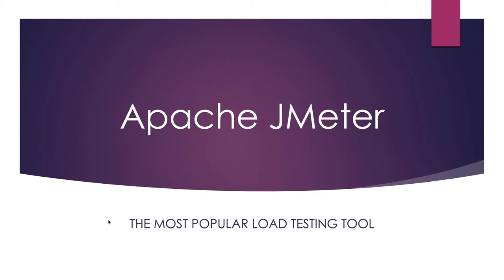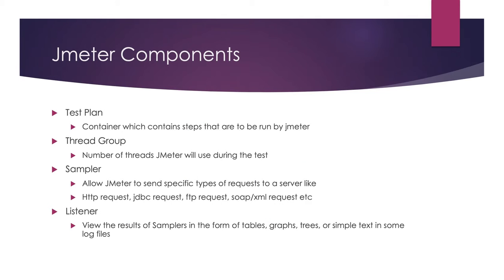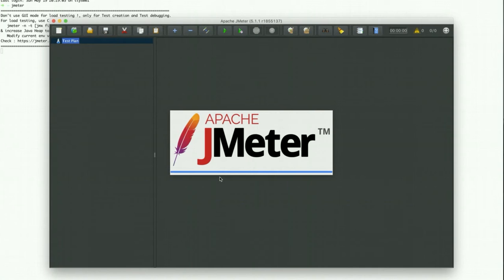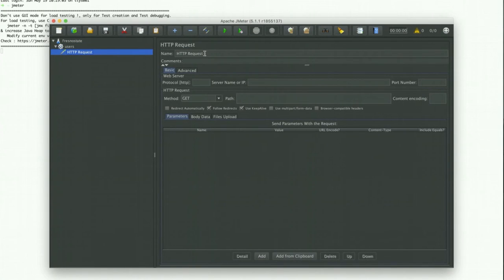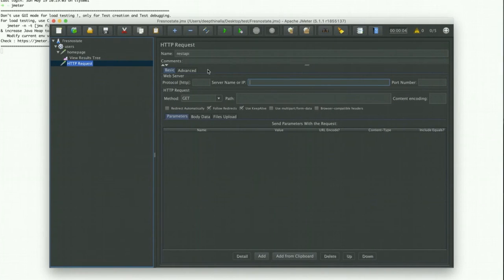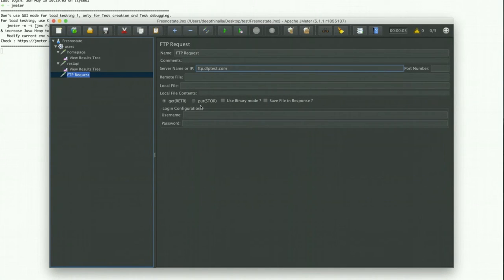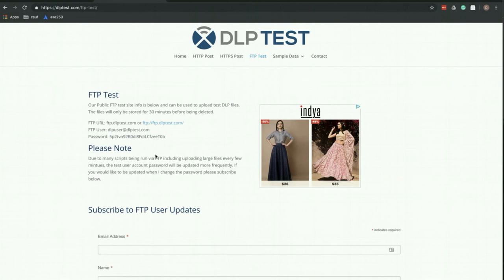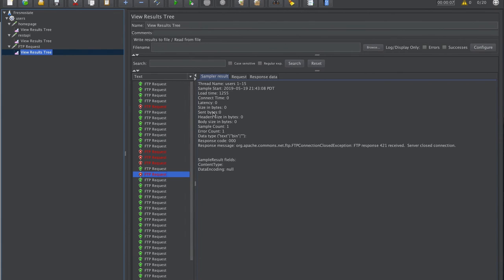CSU Fresno Advance Software Engineering - Testing - JMeter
Video about JMeter load testing tool.